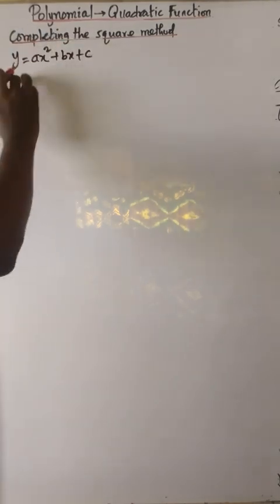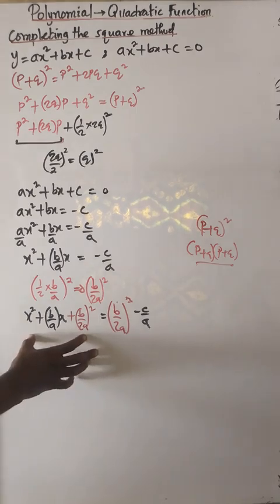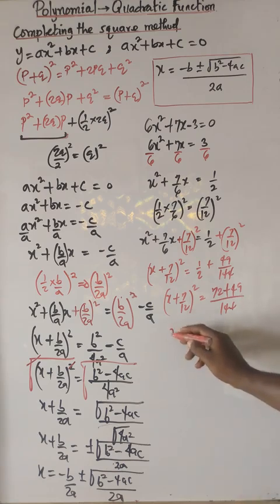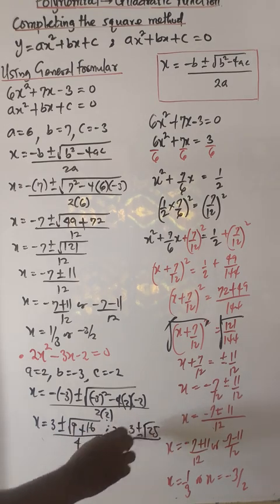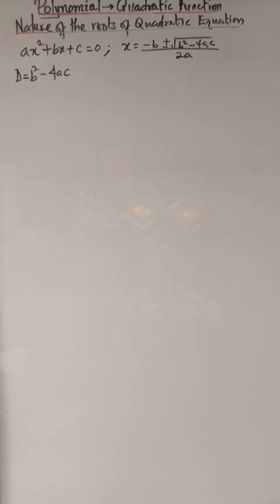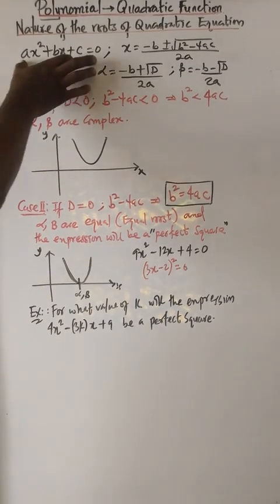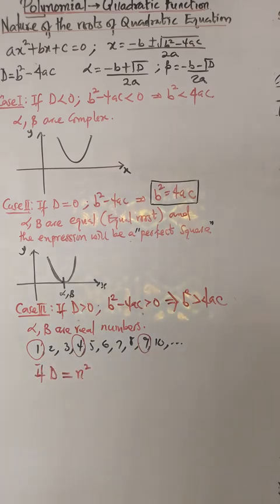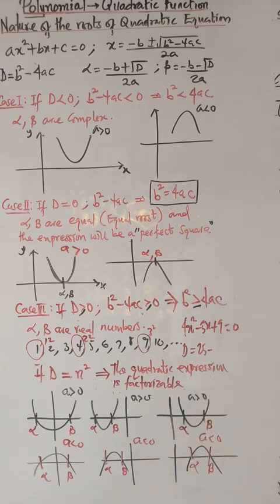Chapter 2b: Quadratic Polynomial 2